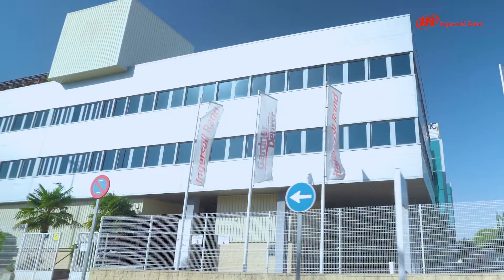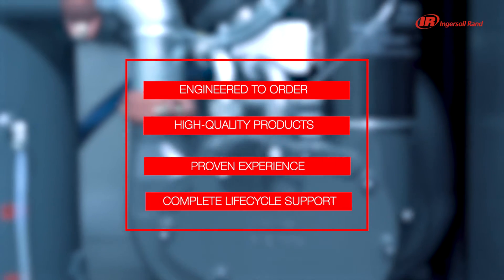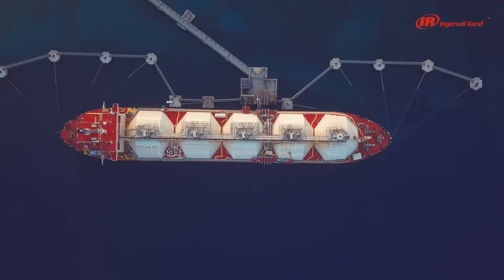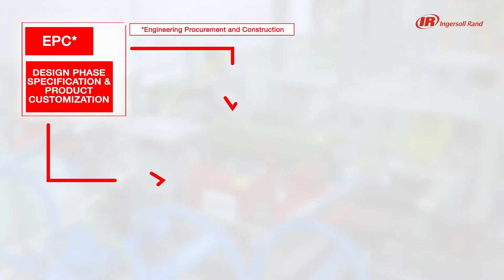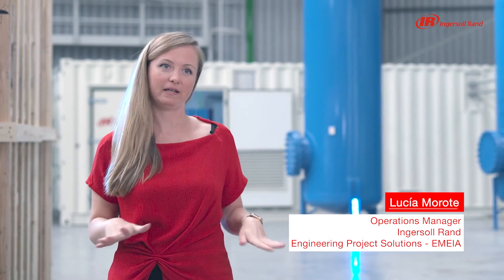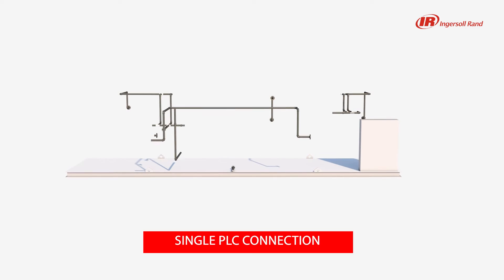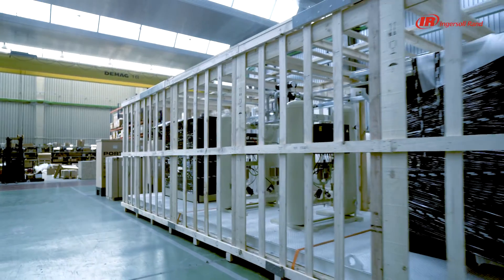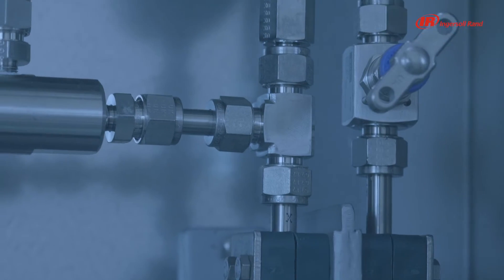Ingersoll Rand Engineering Project Solutions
The Ingersoll Rand Engineering Project Solutions team provides tailored packages with wide experience in managing complex projects. We deliver engineered air compressors, air treatment, nitrogen and oxygen packages. Watch the video and meet our expert engineers.